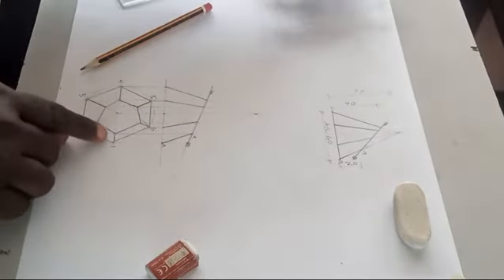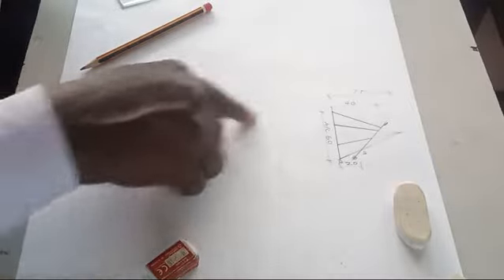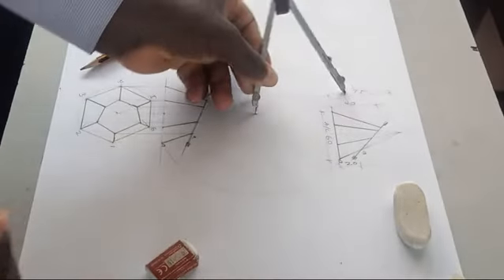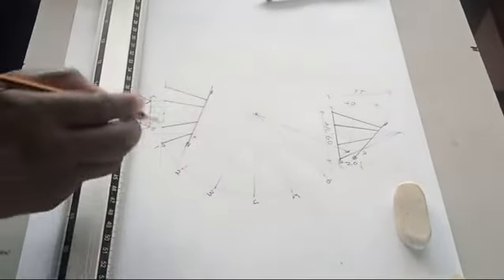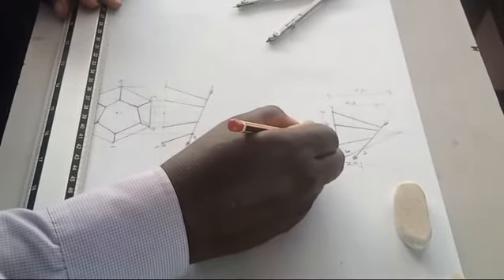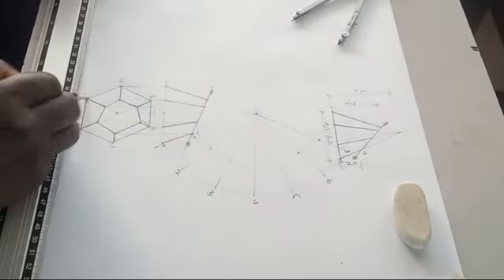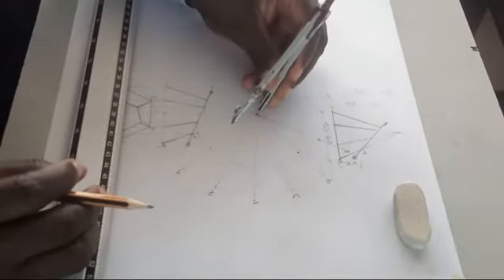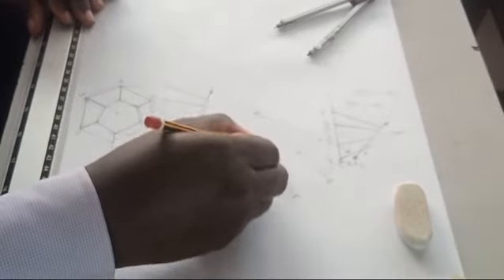SURFACE DEVELOPMENT OF FRUSTUM OF A RIGHT PYRAMID